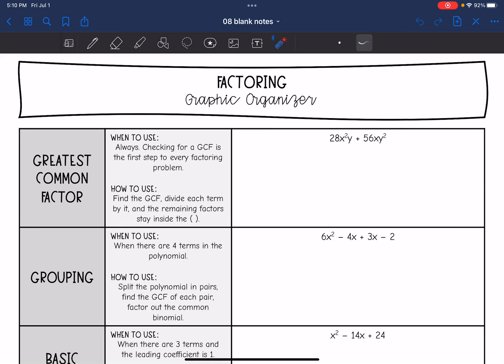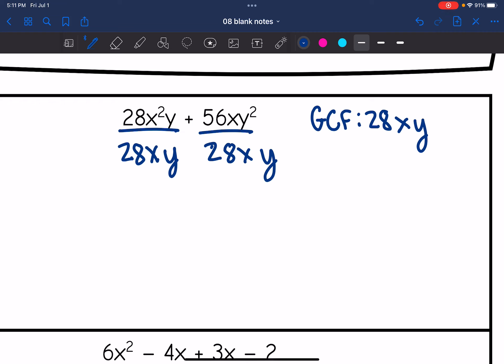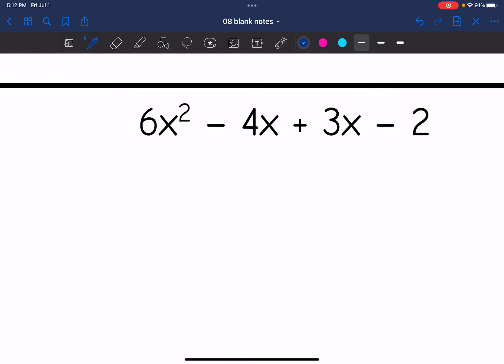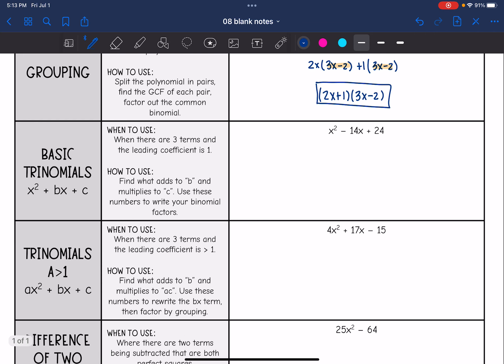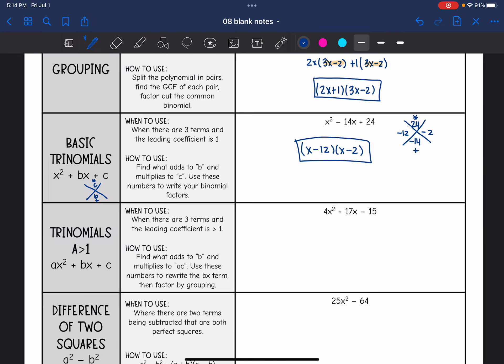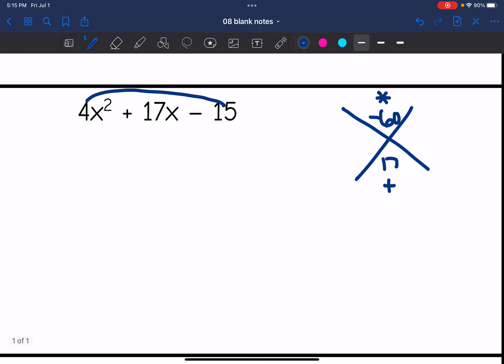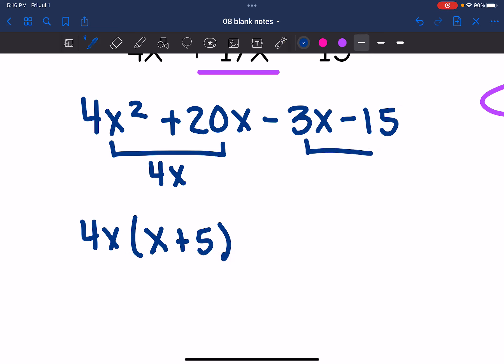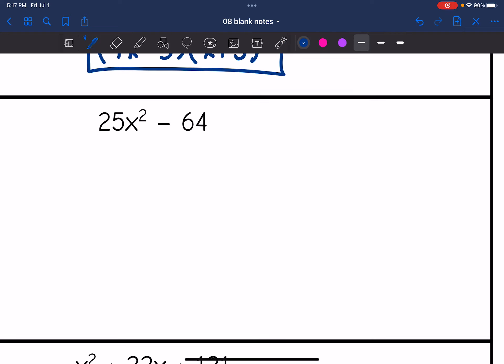Factoring Polynomials Review | Algebra 1 Lesson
Join me as I show you how to factor polynomials all methods - GCF, Grouping, Trinomials and Special Cases!

You can find the handout used on my Teachers Pay Teachers store